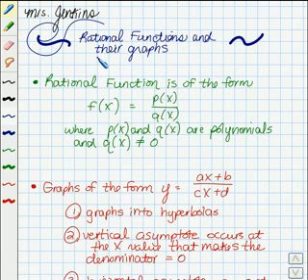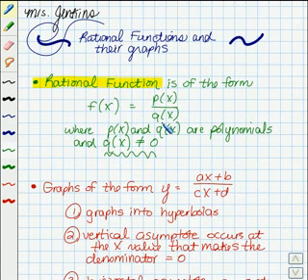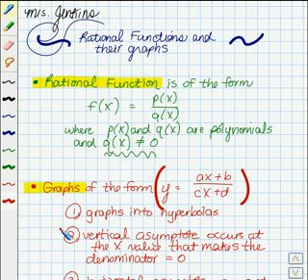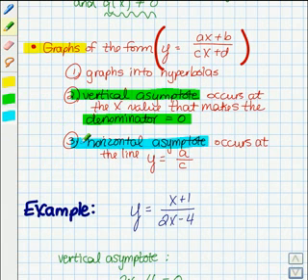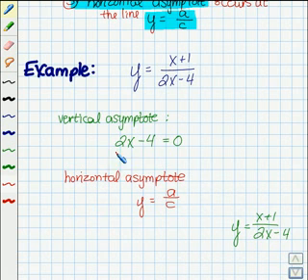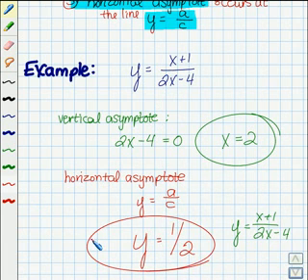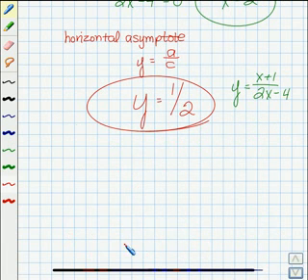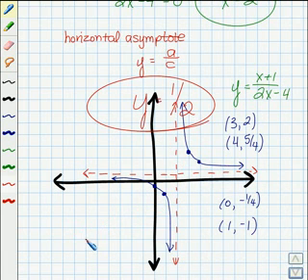Rational Functions and their Graphs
Learn about rational functions and their graphs at mathebook.net